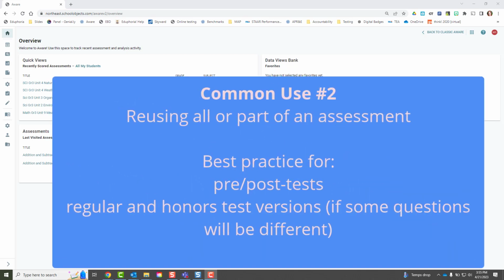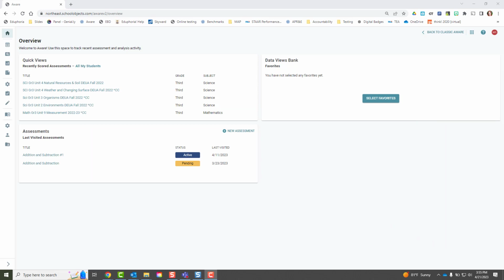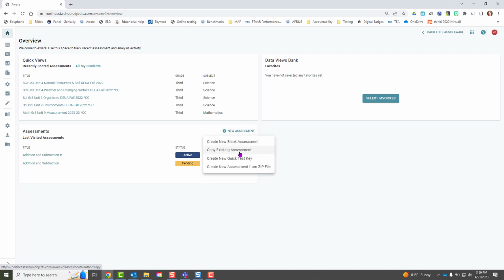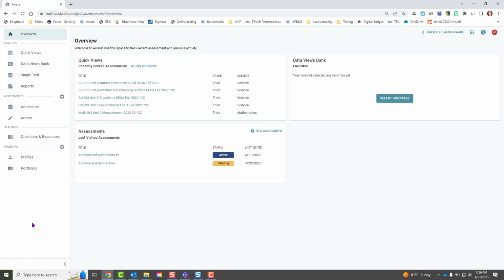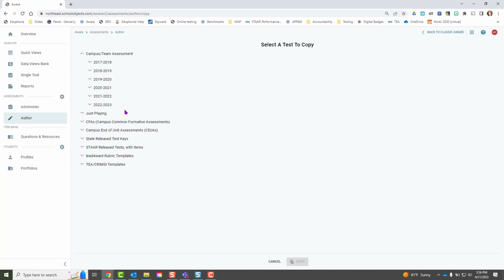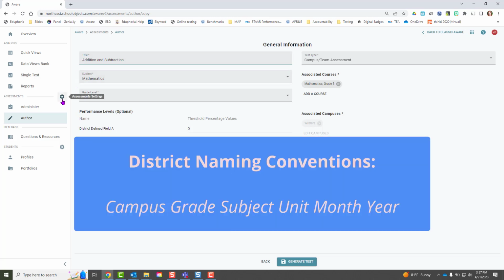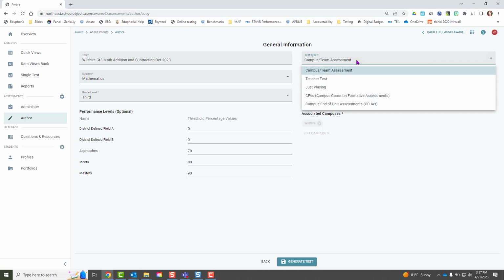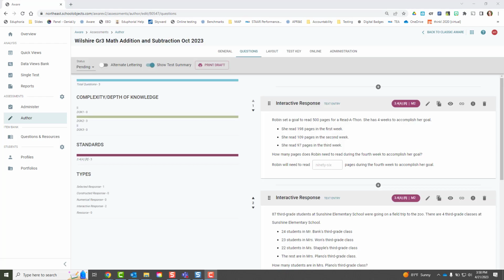Copy Existing Assessment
In this video, you will learn how to create an assessment using "Copy Existing Assessment". You should NEVER reopen an assessment from a previous year by extending the end date to administer it again this year. Please always use "Copy Existing Assessment" when reusing assessments from a previous year.